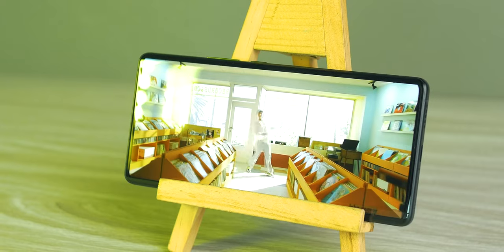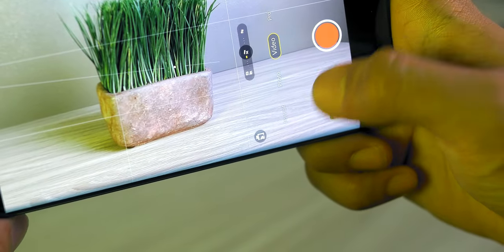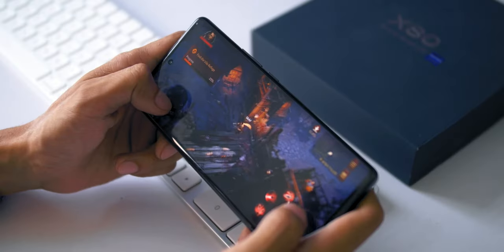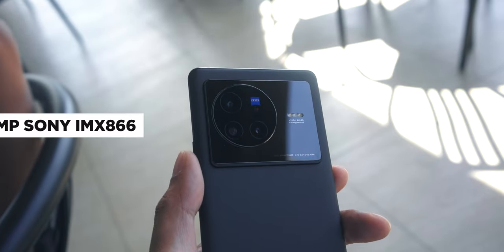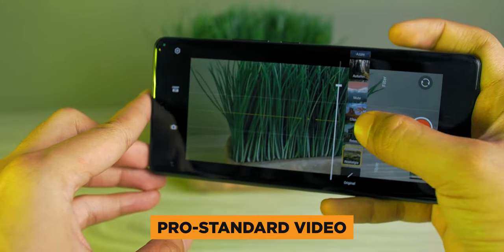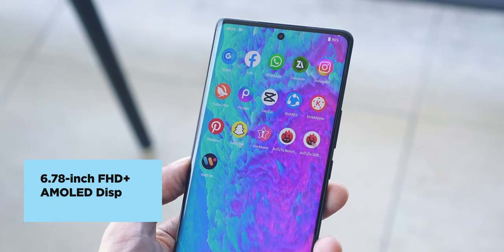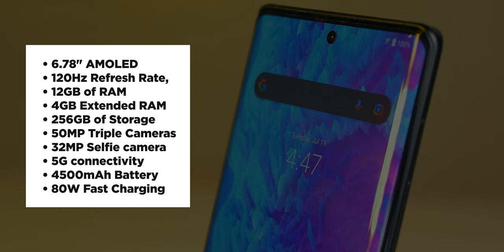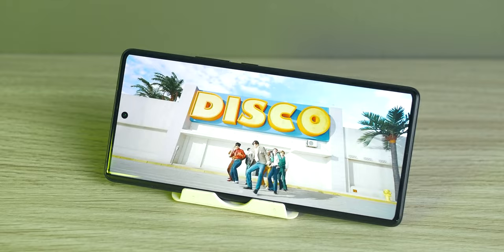MediaTek Dimensity 9000 powering vivo X80